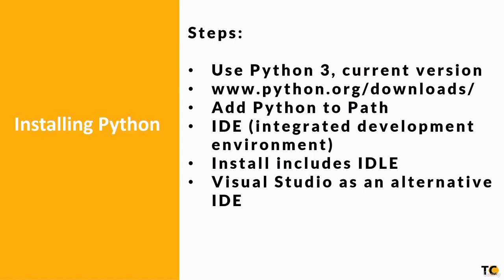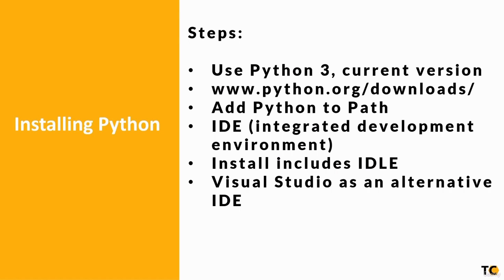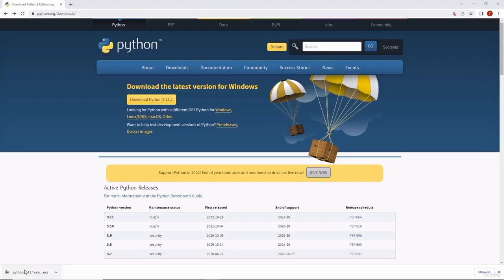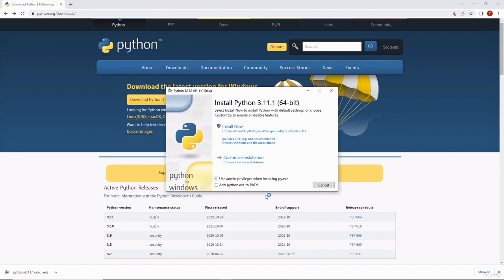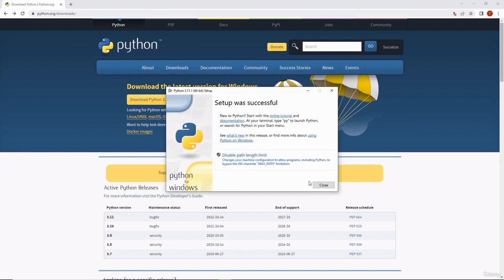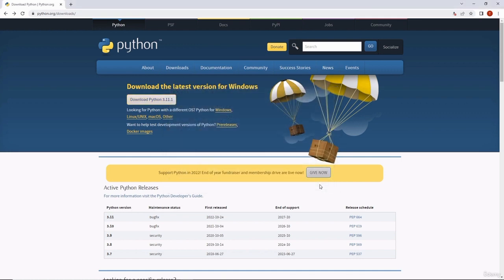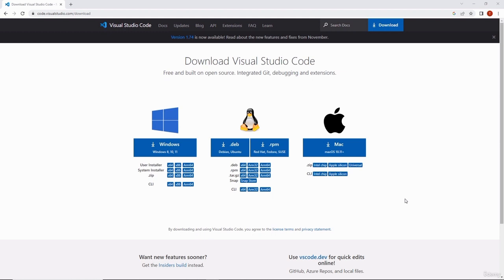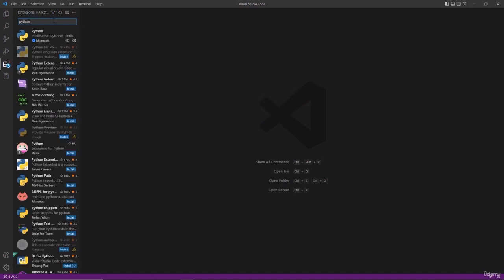Learn Cyber Security Python Programming In One Day Part 1-7 || 1 Introduction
The Learn CyberSecurity Python Programming in One Day course takes you from little or no knowledge and shows you how to write your own cyber security software with practical demonstrations. You will learn the basics of python programming in practical way using minimal lectures and focusing on step by step demonstrations. There are very few courses like this that get straight into the practicalities of cyber security and python software development. With this capability, you will be able to provide developer and scripting services to your company or clients and help secure your organisation. You will learn to develop python code applicable to penetration testing, incident response, digital forensics, security engineering, cyber threat intelligence and malware analysis.This is a fast-growing area, specialist developers with skills in security are in high demand and using the skills here will enable your career, giving you cyber security experience in Python software development and cyber security. If you are a beginner, this course is for you as it will give you the foundations in a practical way, not theoretical. If you are an experienced practitioner you are now becoming aware of writing python scripts in the field of cyber security, this course is absolutely essential for you. Some of the key areas you will learn are:Cyber security skillsUsing Python to build cyber_security software Practical cyber security scenariosIncrease knowledge and skills around software development, python and cybersecurityThis course will give you the grounding you need to help you learn, retain and replicate the cybersecurity skills necessary to build and improve your python programming. The lectures are to the point and concise because your time, like many practitioners, is precious. All demos can be followed using your own free software and replayed time and again as your one-stop security reference.